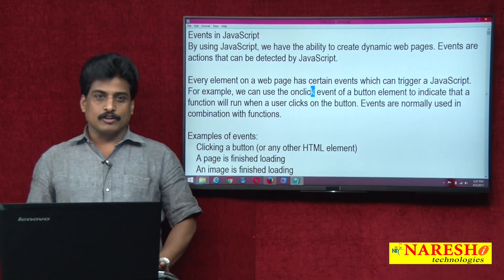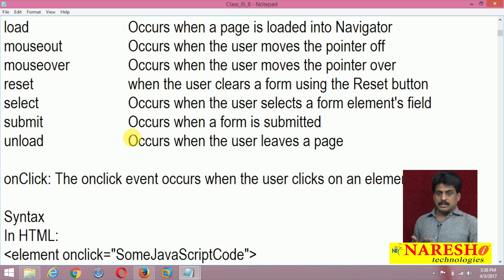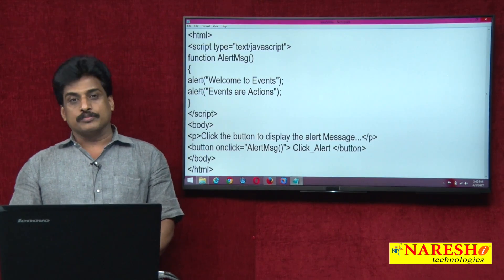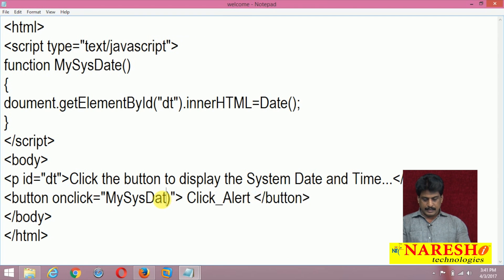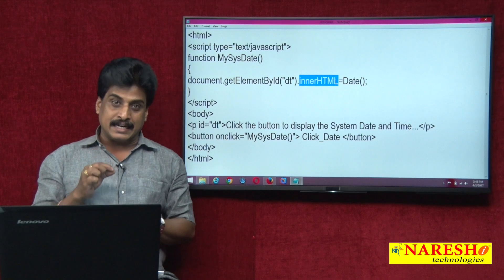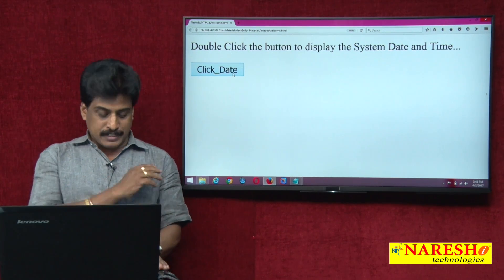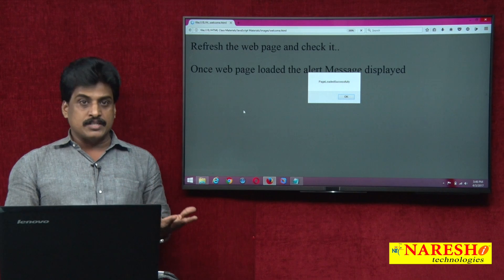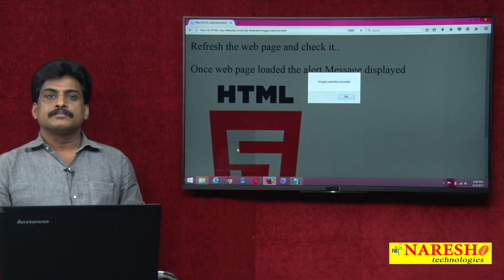Events in JavaScript Part-1| JavaScript Tutorial | Mr. Subba Raju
Events in JavaScript